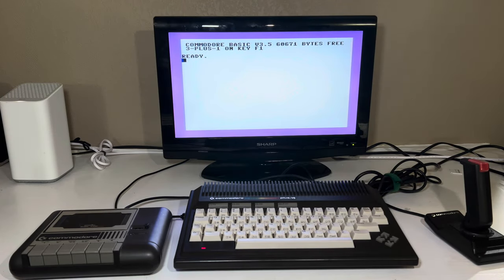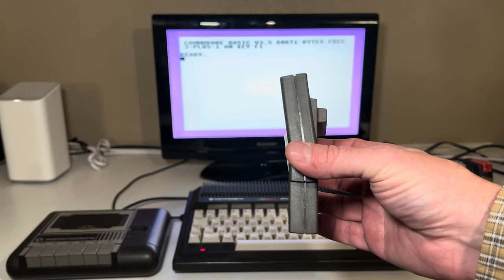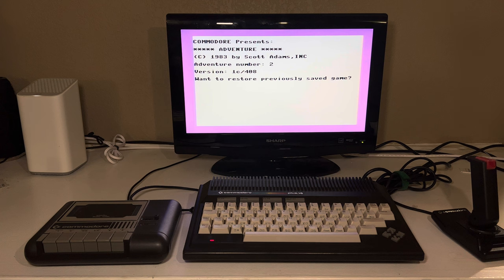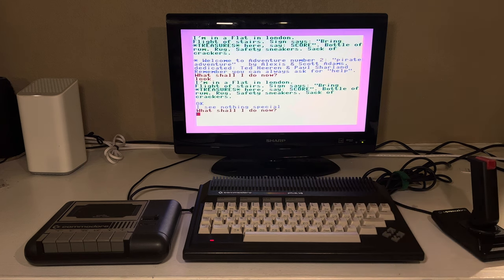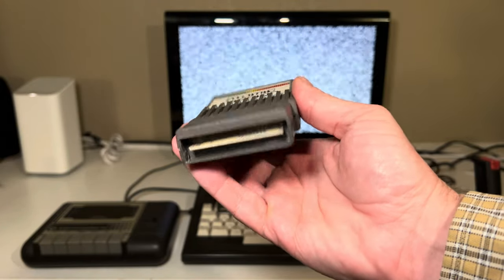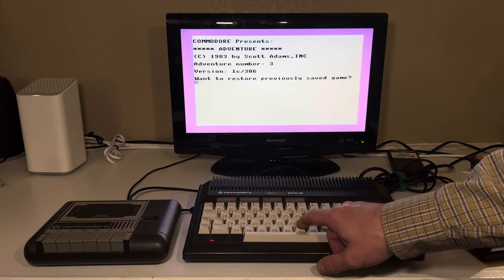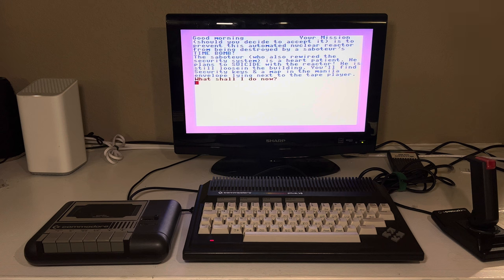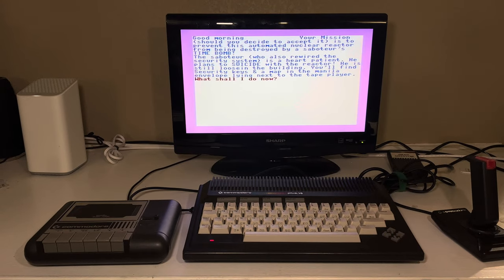Commodore 16 & Plus4 Cartridges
Checking out a couple original Commodore 16 & plus 4 (+4) cartridges

These are Scott Adams text adventures - Pirate Adventure & Atomic Mission